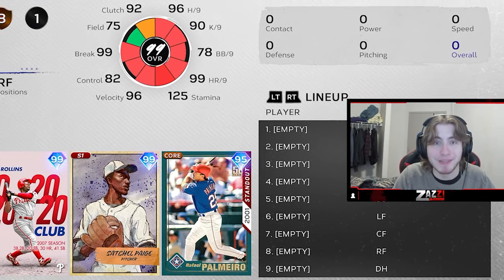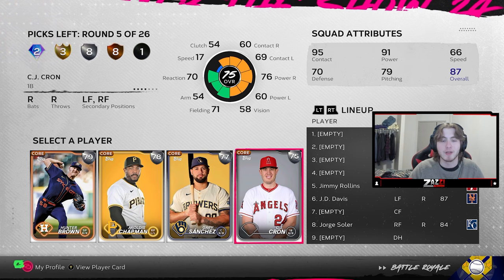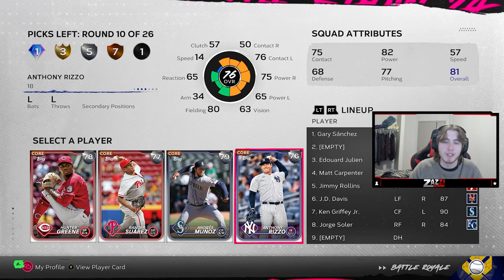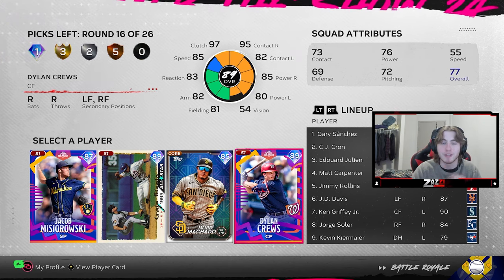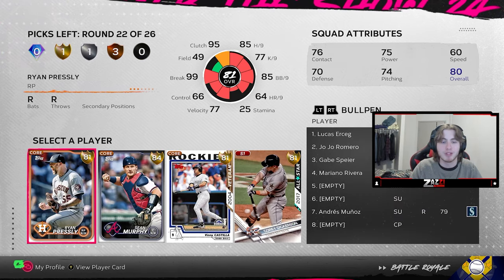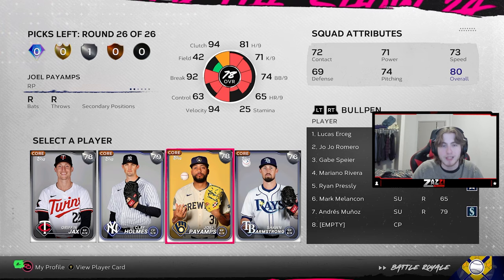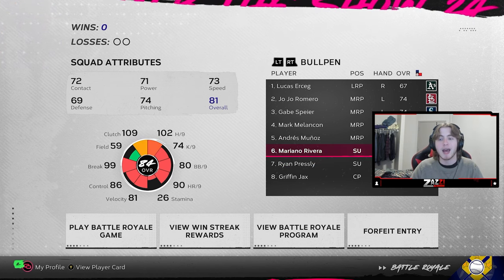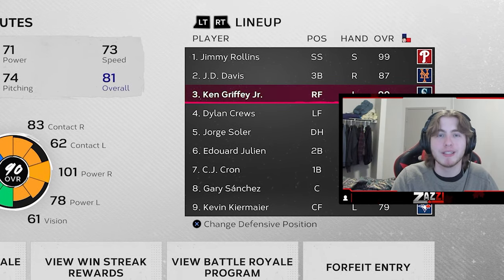How To Go *FLAWLESS* Every Time In MLB The Show 24